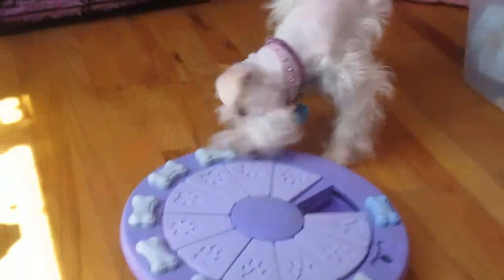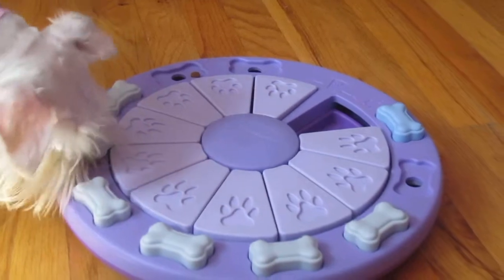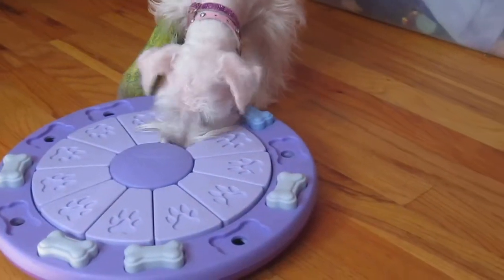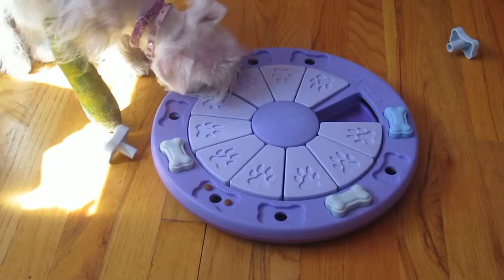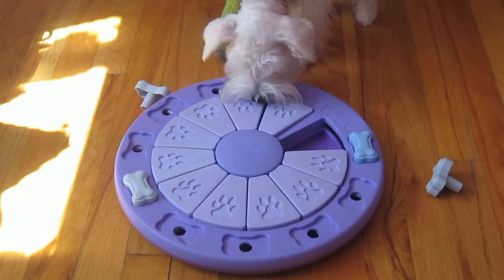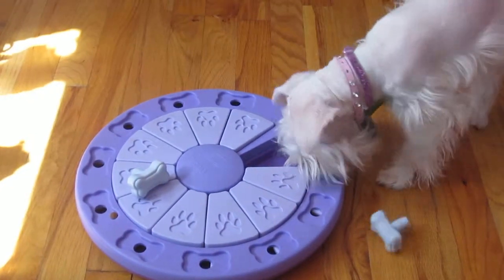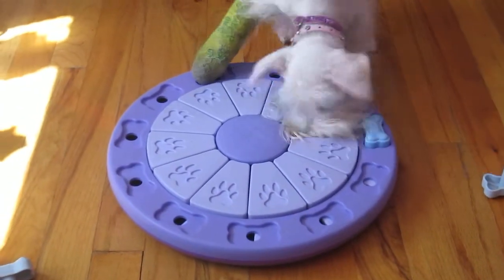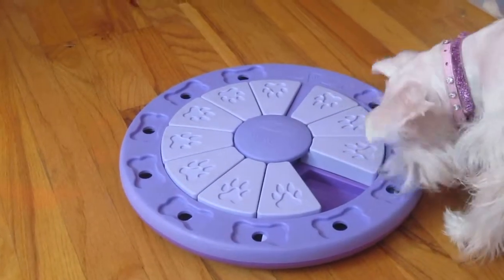Crystal the puppy puzzle genius!!!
This was Crystal's 1st time ever seeing this puzzle. She didn't even have the advantage of seeing me load it, so she really had no idea how it worked. She was able to fully complete the puzzle, but my camera only lets you tape in 10 minute segments, so I had to tape it in two parts. This is only part one. I probably won't post the 2nd part, but you can get the idea. Crystal will be 7 months old in 1 week.